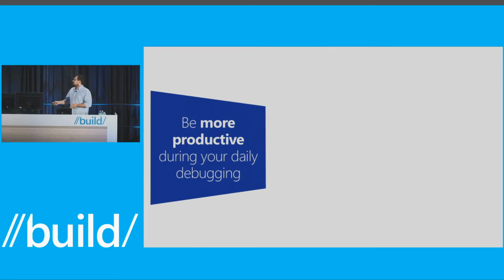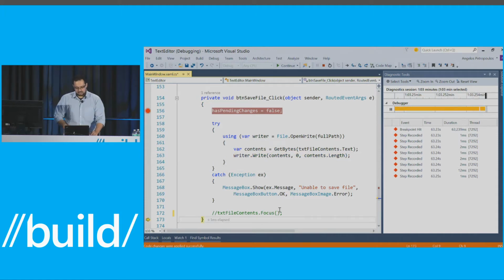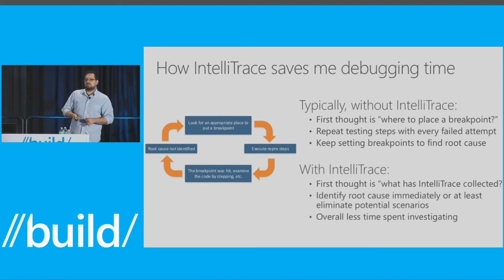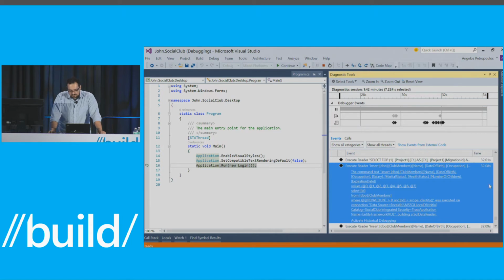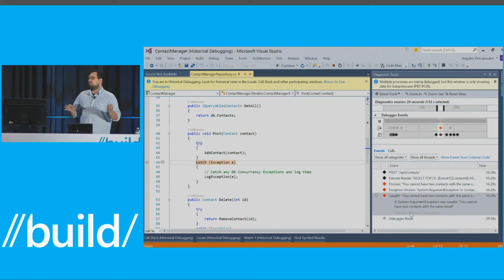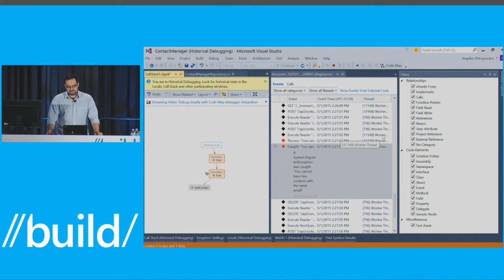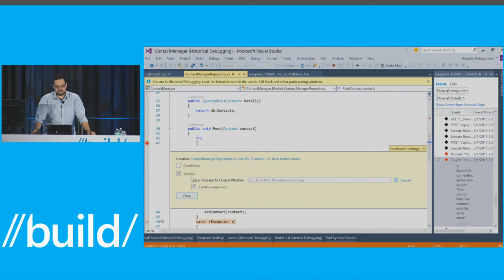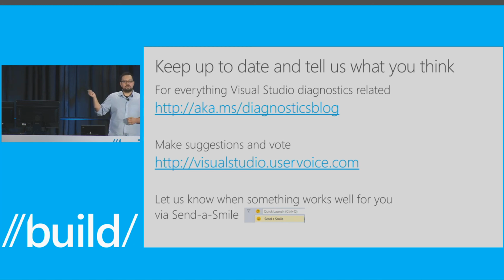Build 2015 Historical Debugging with IntelliTrace in Visual Studio 2015